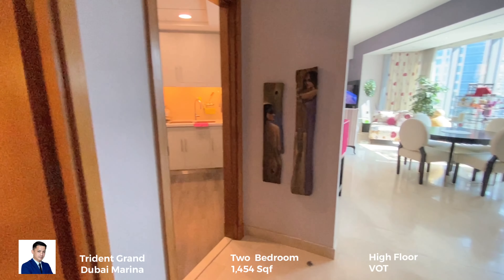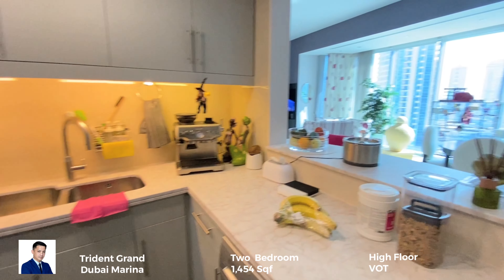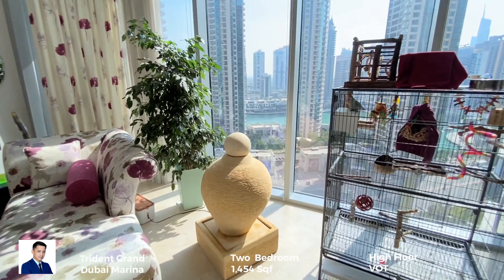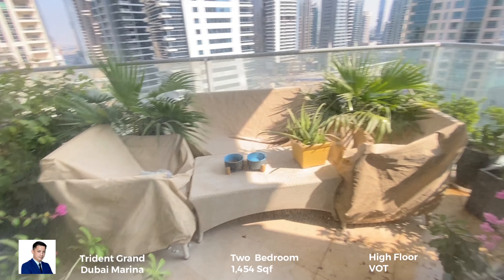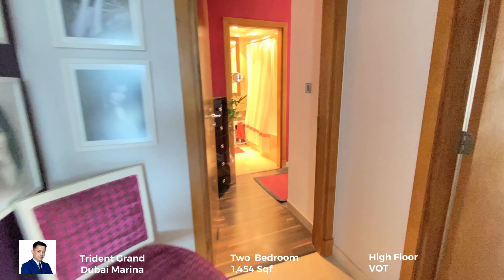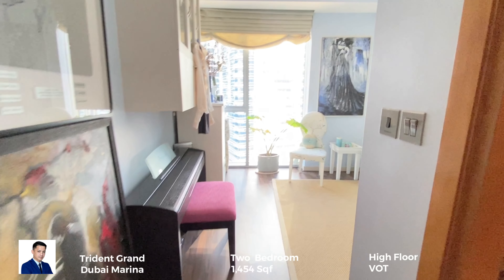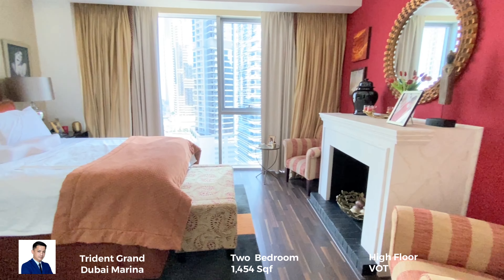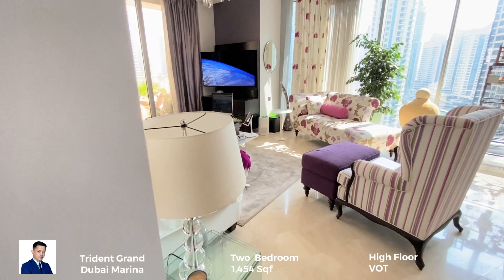Trident Grand Dubai Marina Two Bedroom for sale Call or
Property Description

Aaronz & Co are thrilled to present  this Fully Furnished 2 Bedroom High Floor apartment in trident Grand resident, Dubai Marina

Property Details:
• 2 Bedrooms
* 2 Bathrooms
* Fully Furnished
• Area: 1,454.85 sq ft
• Prime Location
• Stunning View

Features and Amenities:
Parking Spaces
Swimming Pool
Jacuzzi
Sauna
Steam Room
Electricity Backup
Centrally Air-Conditioned
Double Glazed Windows
Broadband Internet
Satellite/Cable TV
Intercom

Attractions nearby:
• The Walk JBR
• Marina Walk
• Skydive Dubai
• Marina/JBR Beach
• JLT Park

Trident Grand Residence is a 45-storey residential building in Dubai Marina, Dubai. This luxurious and spacious two bedroom unit is on prime location of Dubai. There are many hotels, restaurants and activities to keep you busy as singles, couples and families.

Aaronz & Co Real Estate LLC is a company of dedicated real estate professionals with over 20 years of experience in the European and the UAE market.

Aaronz & Co Real Estate LLC